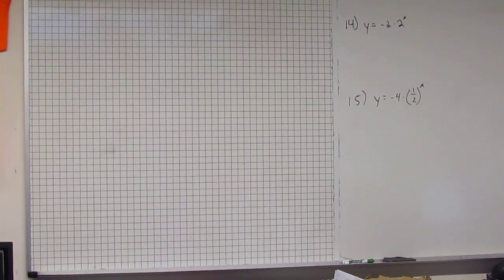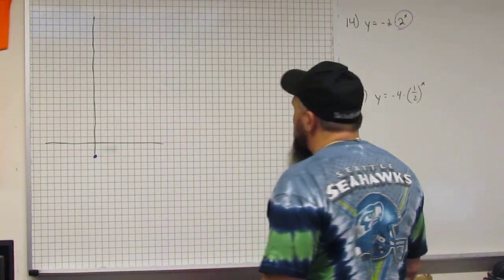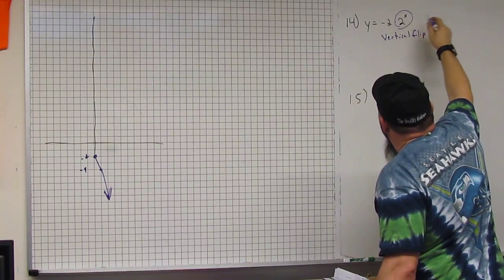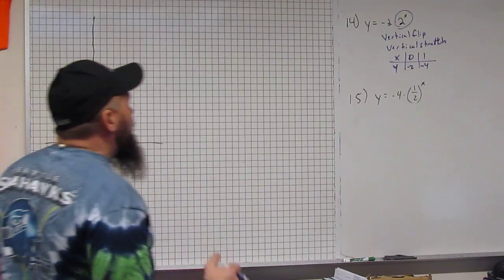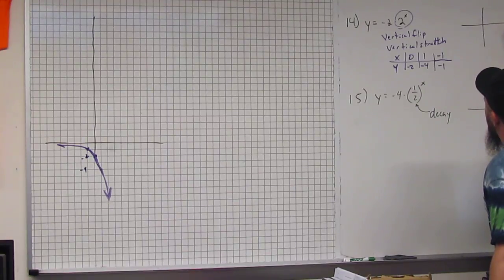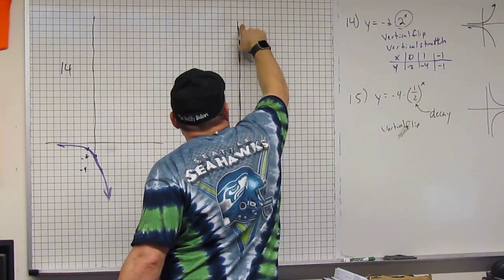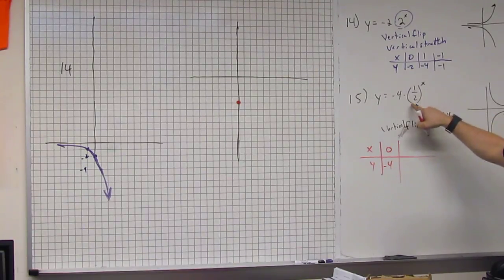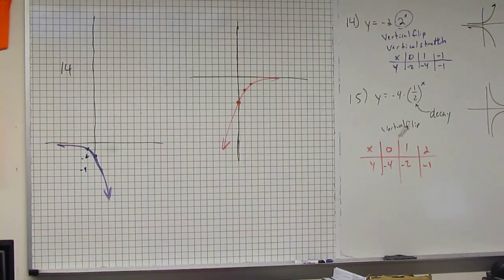MTS PRECAL WS5 3 Q14 15